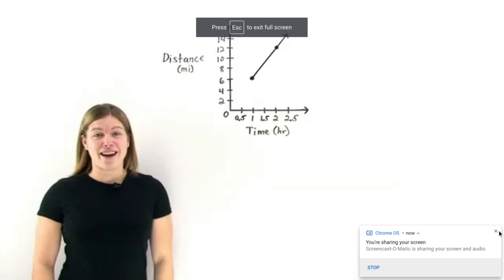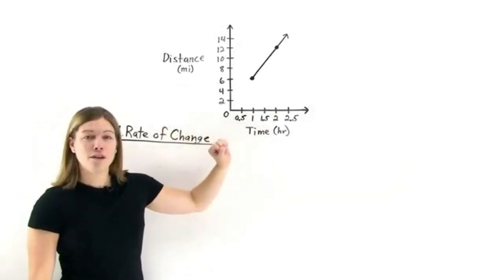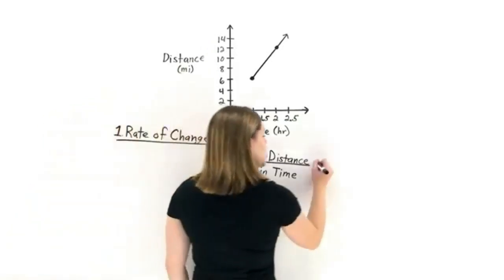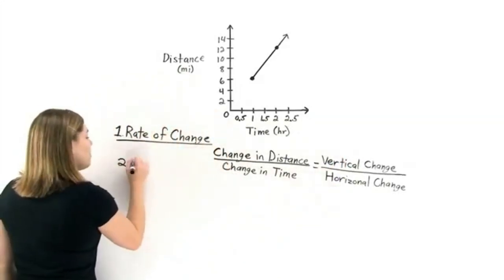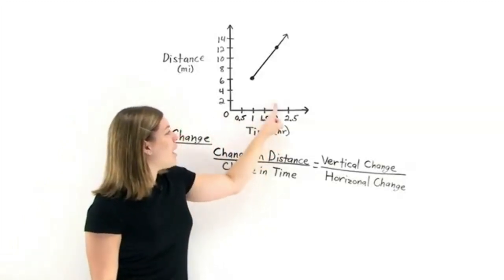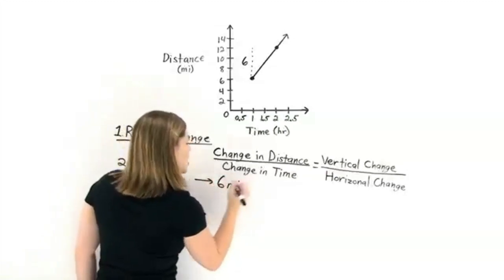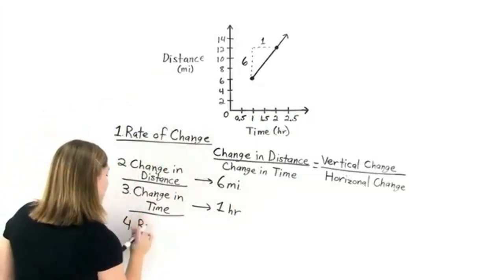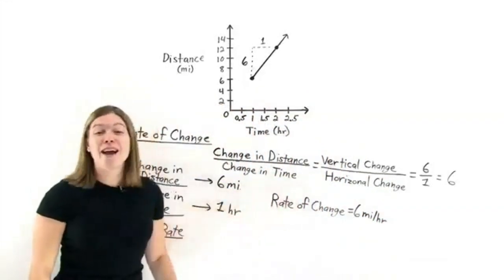Unit 3 Day 2 Rate of Change